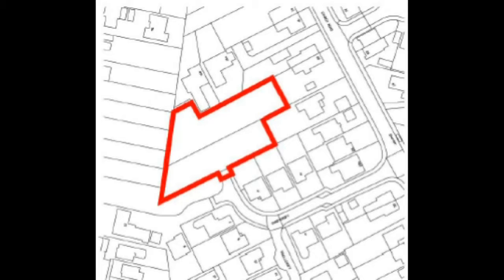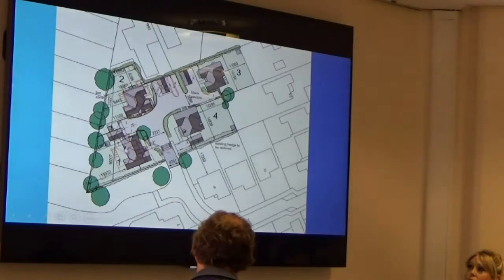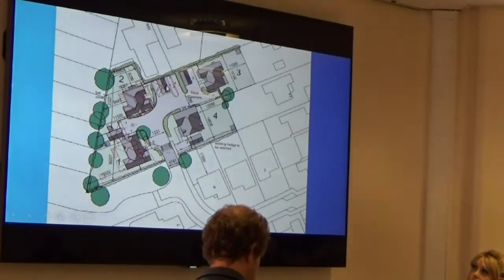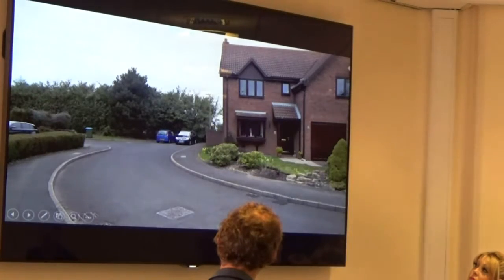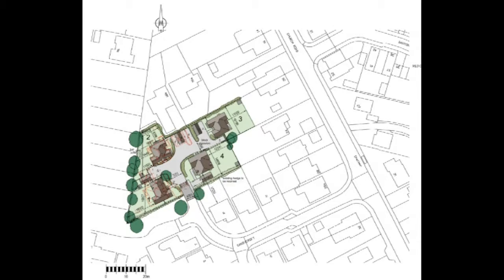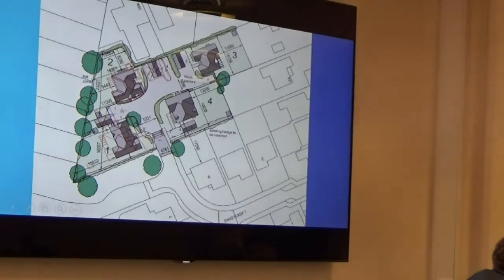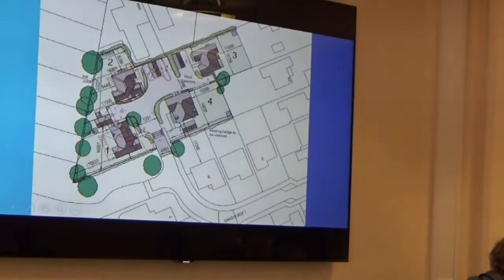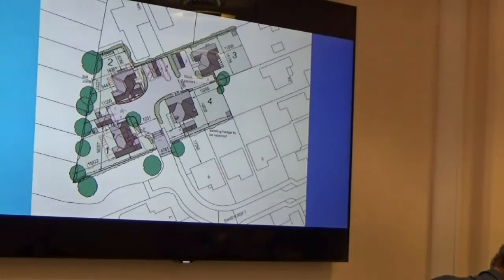160623 Planning - 20 Church Road Warsash - 4 houses